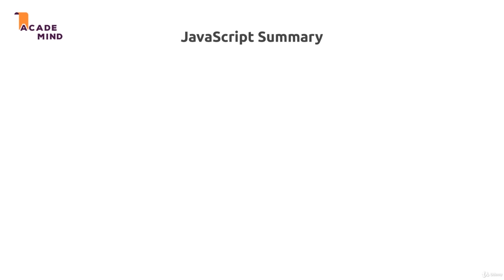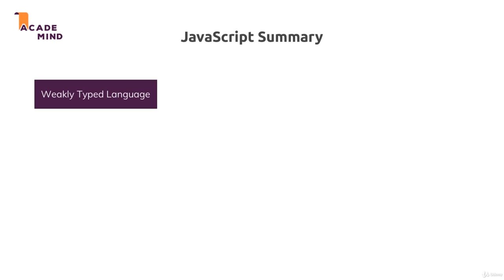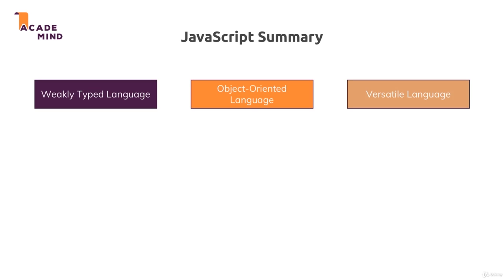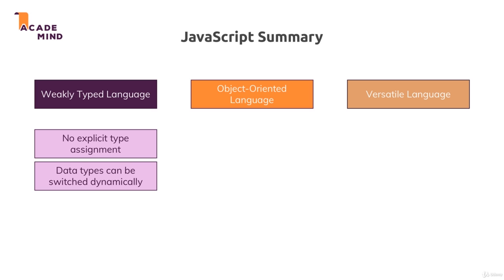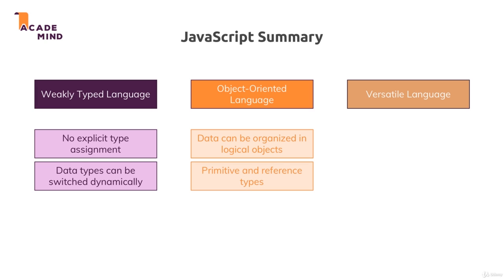2 JavaScript in a Nutshell